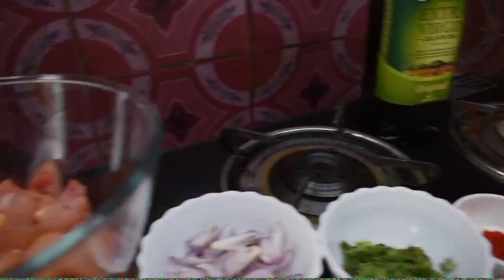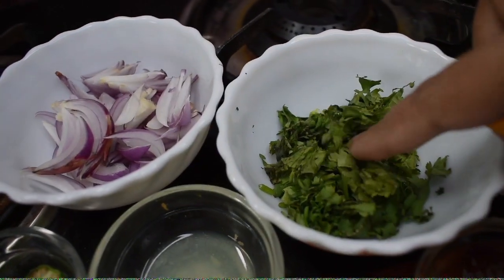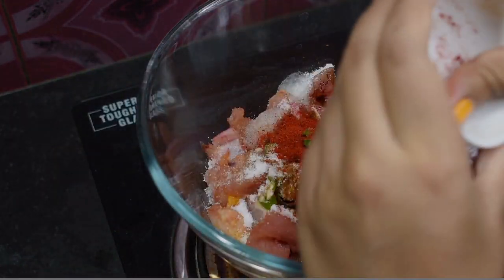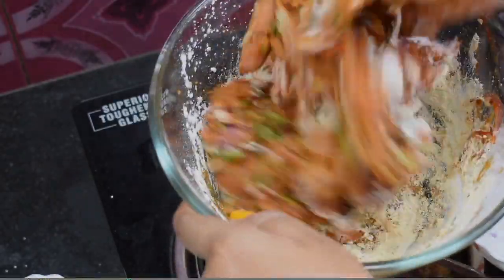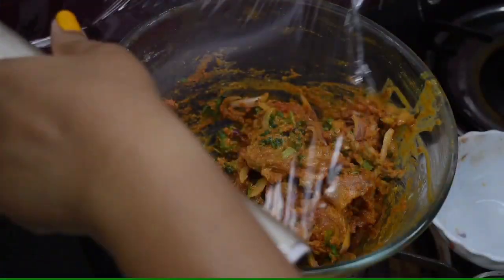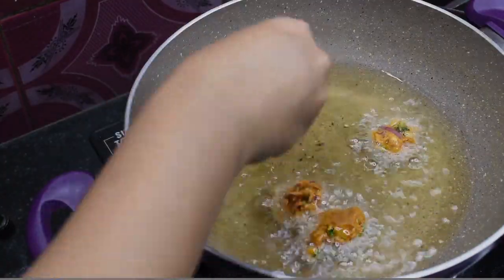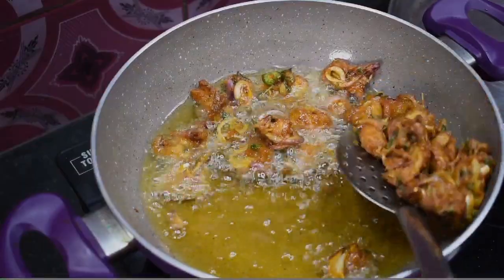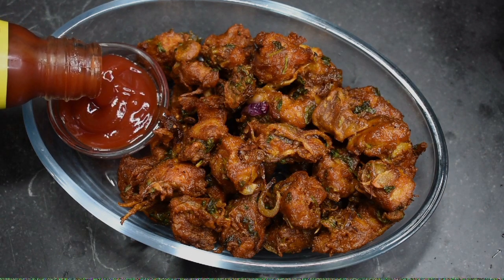Restaurant Style Chicken Pakora | Homemade Chicken Pakora | Delicious Chicken Recipe 😋😋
Hi guys, I m mukulia, and welcome to a new video from Indian Vlogger Mukulika |
Vlog language : Bengali
Vloggingĺ Day : Thursday
Date : 14th May  2021 and time : 9 : 00 pm
Vlogger Name : Mukulika Biswas
instant dry yeast

Recipe :  Chicken Pakora

ingredients : Chicken 300 grms
1 chopped onion 🌰
4 chopped green Chilli 🌶
4 piece chopped garlic
1/2 tsp lemonjuice
1 tsp ginger paste
1 tsp garlic paste
chopped coriander leaves
turmeric powder
cumin powder
2 tbsp cornflour
2 tbsp gram flour
Salt
olive oil 1 tsp
1 tsp soya sauce
white oil

Todays Topic : Cooking
Category : People and blogs

silver leaves

prestige marvel 3 barner gas stove

wonderchef grill tawa

Pigeon by Stovekraft New Handy Mini Plastic Chopper with 3 Blades, Green